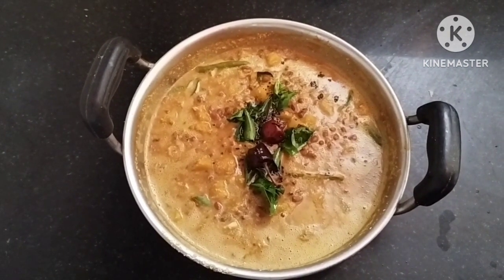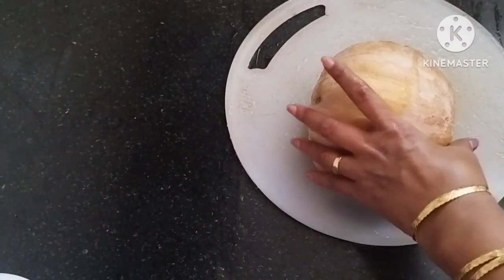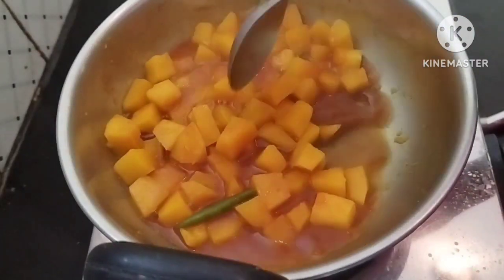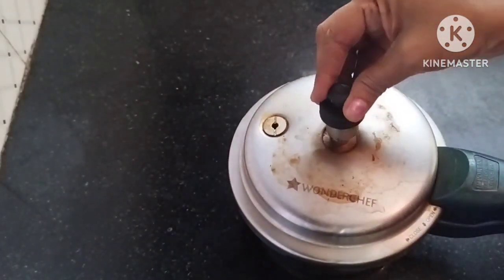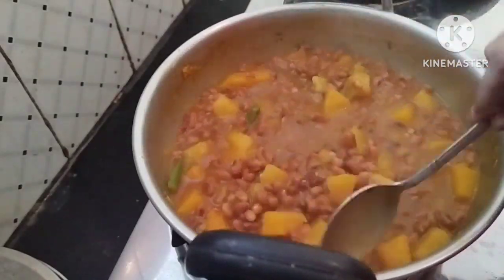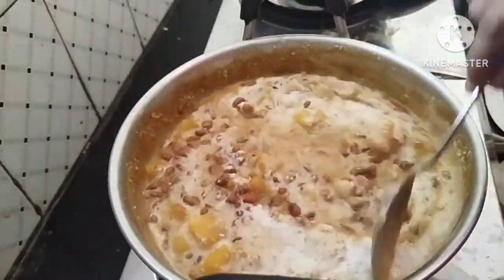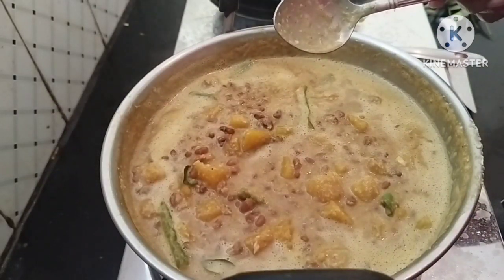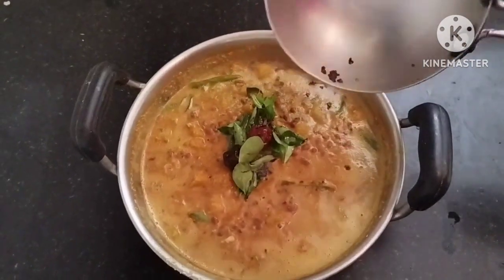പഴുത്ത മത്തങ്ങ _പയർ easy എരിശ്ശേരി/Mathanga Payar Errissery Kerala Style/Easy Errissery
mathanga payar erissery, mathanga payar recipe in Malayalam, mathanga payar recipe in Malayalam, mathanga payar erissery Thrissur style, mathanga payar recipe Kerala style

mathanga payar erissery is a popular side dish
in Kerala.,in this dish pumpkin and cowbeans
are the main ingredients and add coconut and cumin seeds's paste.sesoning with mustard seeds,red chilli and curry leaves.